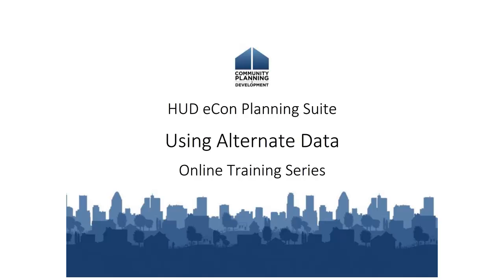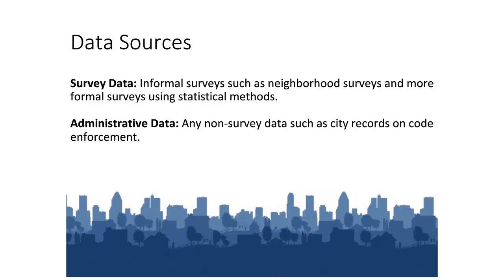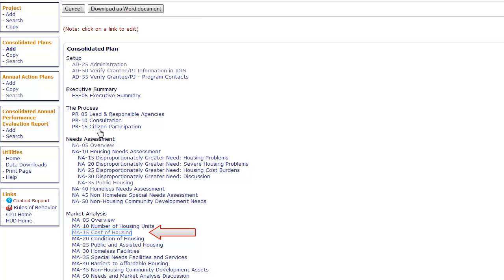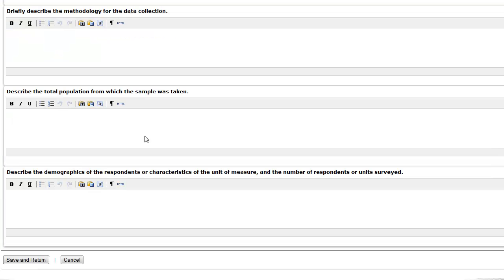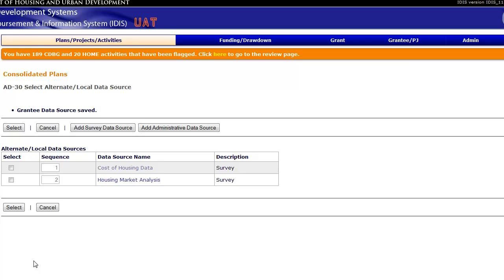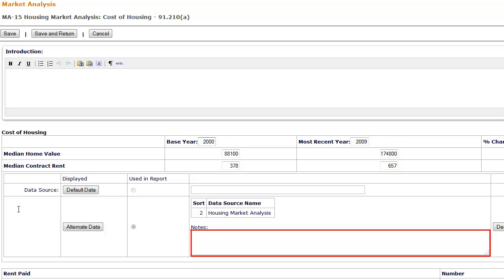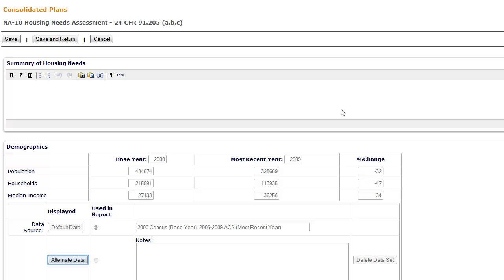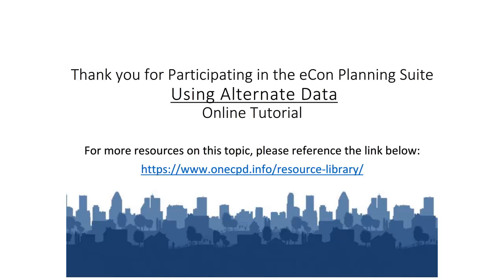eCon Planning Suite e-Tutorial: Using Alternate Data in the Consolidated Plan Template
This e-tutorial is part of a series of e-tutorials demonstrating the functionality and components of the eCon Planning Suite. This video demonstrates how to replace default data in the Consolidated Plan template with local or alternate data sources.